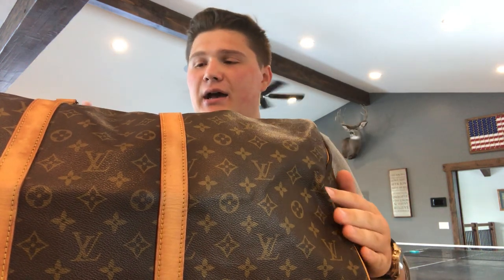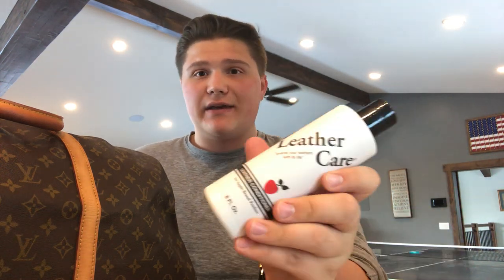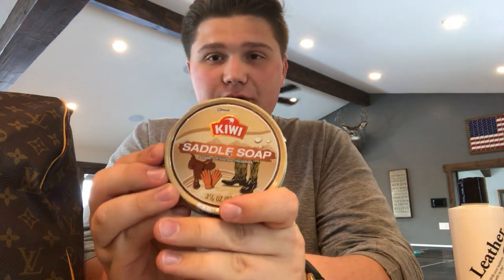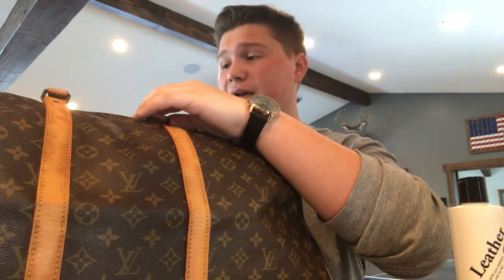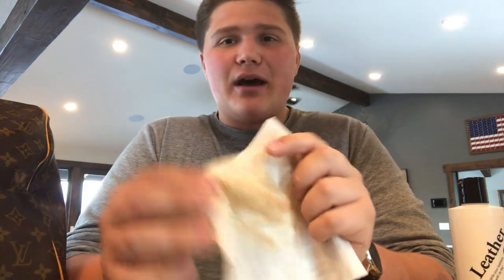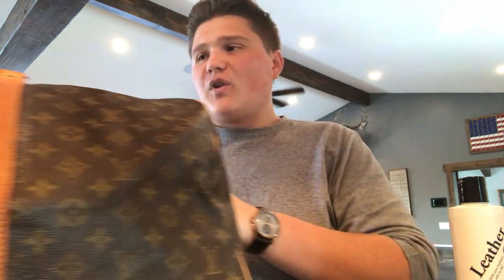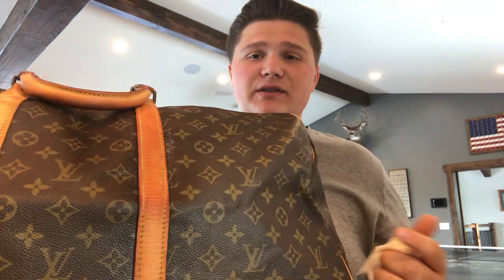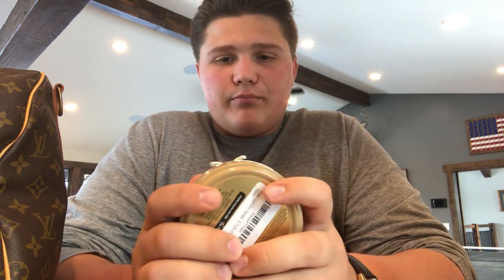How to clean Louis Vuitton vachetta leather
This video shows how to clean and restore Louis Vuitton vachetta leather. Join my Facebook group “the Louis Vuitton goldmine” for more!

Saddle soap: